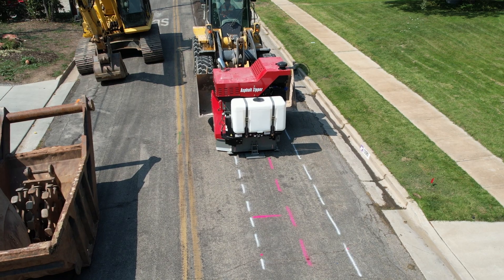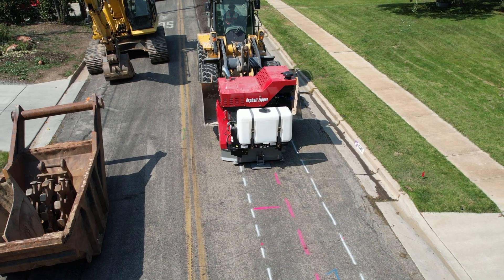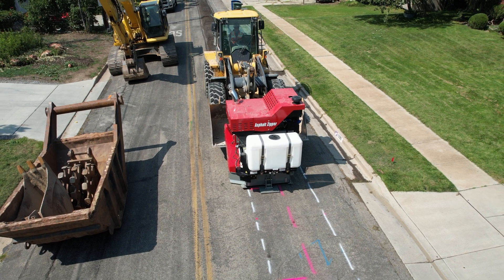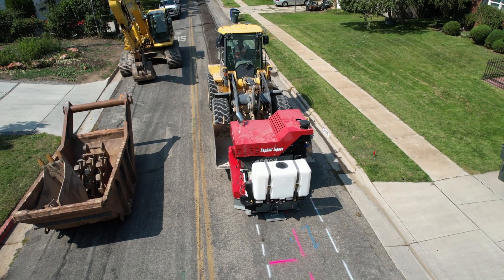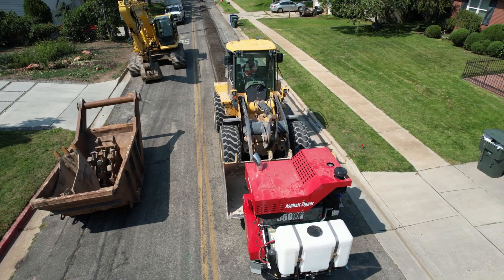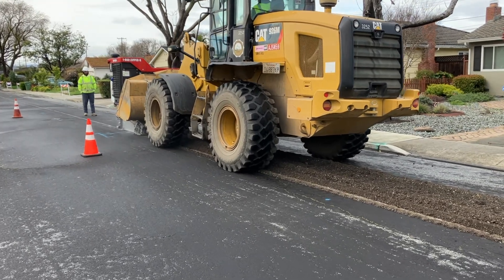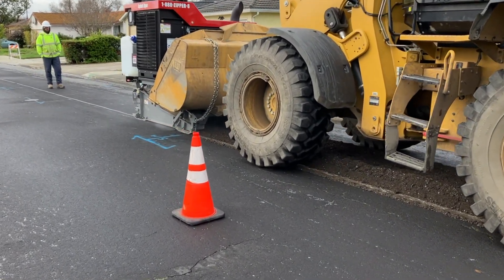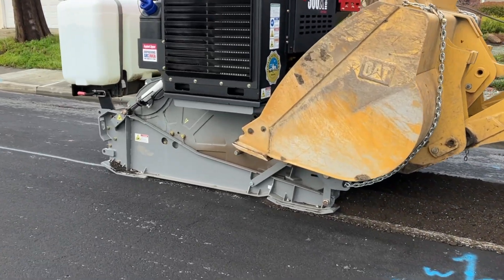Asphalt Milling: 100 Feet in 10 Min. | How to Save Time & Money Utility Trenching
Discover how a portable asphalt milling machine can save your crew hours of labor and thousands of dollars on utility trenching. In this project for the City of Banning, Pacific West Underground utility crews cut through 10–12 inches of old asphalt (plus concrete-treated base) in just 10–12 minutes per 100 feet—far faster than saw cutting with multiple crews.

This asphalt grinder machine proves why contractors and municipalities are switching to asphalt milling for asphalt removal, utility trenching, and road repair.

✅ 20X faster than older asphalt grinders
✅ Cuts through asphalt up to 12" thick in minutes
✅ Saves labor, equipment wear, and project costs
✅ Reliable, with no downtime or breakdowns

Whether you need asphalt grinding equipment for trenching utilities, cutting asphalt, or large-scale asphalt removal, this machine delivers unmatched performance and ROI.